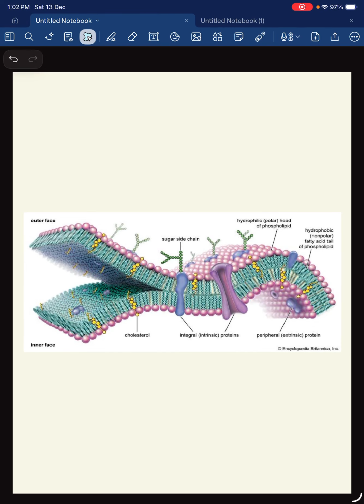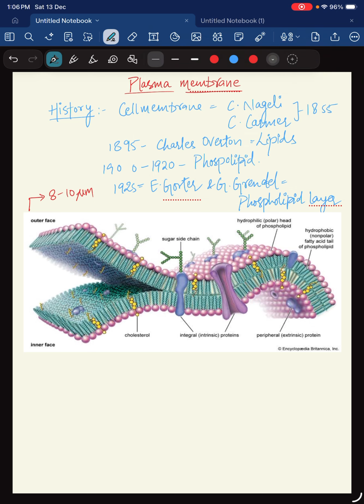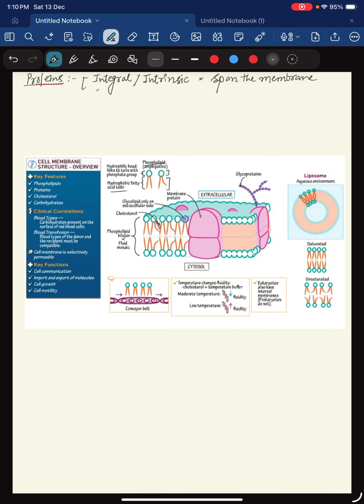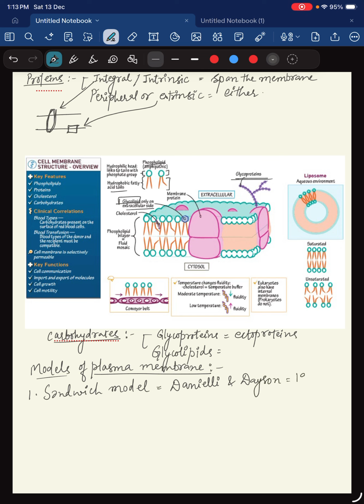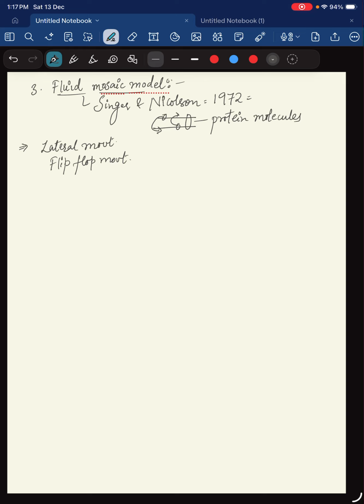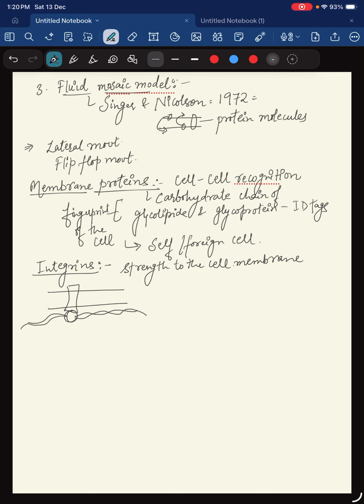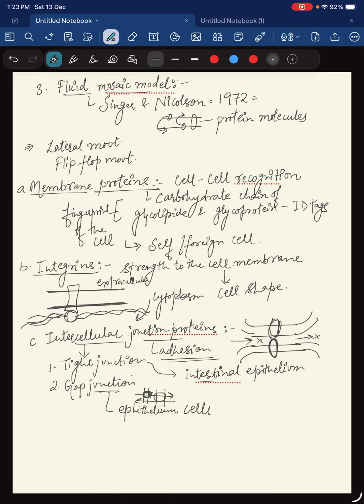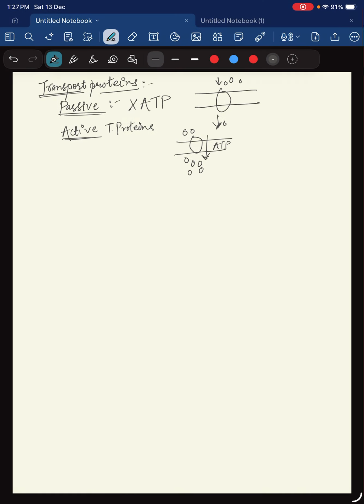Plasma Membrane | Cell Biology | Structure & Functions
Topics Covered:
Definition of Plasma Membrane
Structure and Components
Fluid Mosaic Model
Functions of Plasma Membrane
Selective Permeability
Importance in Cell Biology